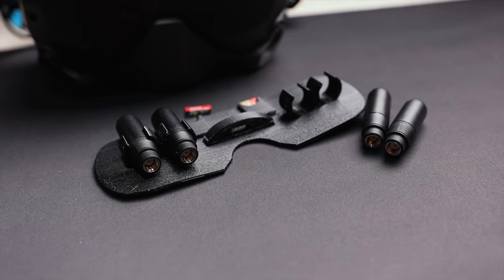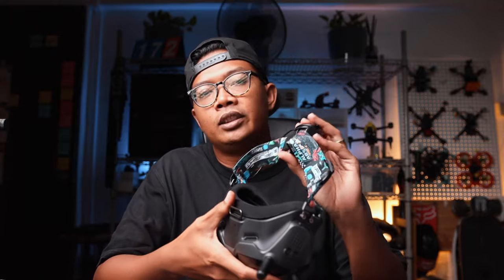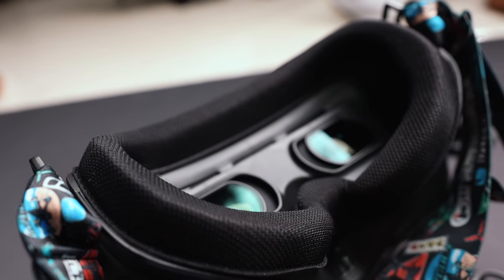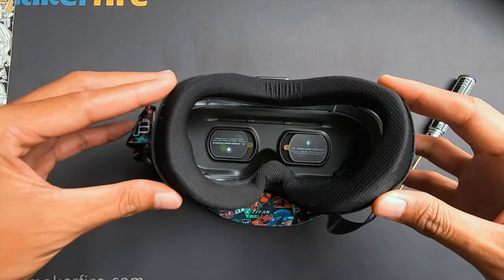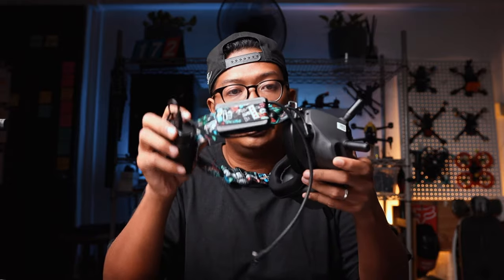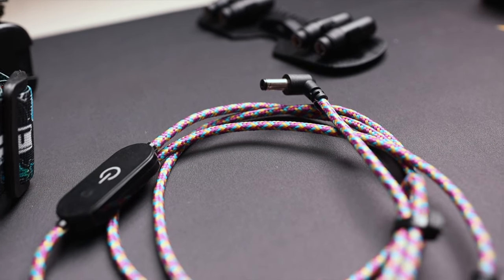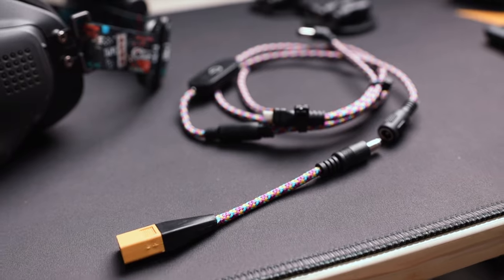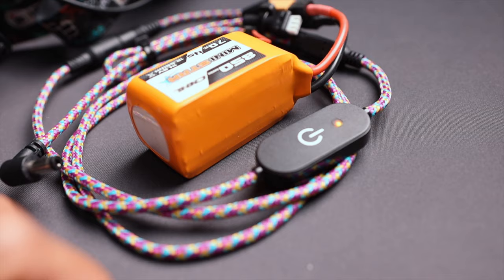5 CHEAP UPGRADES For DJI Goggles V1 & V2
Each better than a set of DJI FPV PROPS! If you are thinking of making affordable upgrades to your beloved DJI Digital goggles, then here are the best 5 to get you started.

1) Lens Cover Plate w Antenna and SD Card holder (self printed) - US$3

2) Sunnylife Battery Clip - US$6

4) iFlight DJI Goggles Strap - US$15

- DJI FPV Combo 4K 60fps FPV Drone